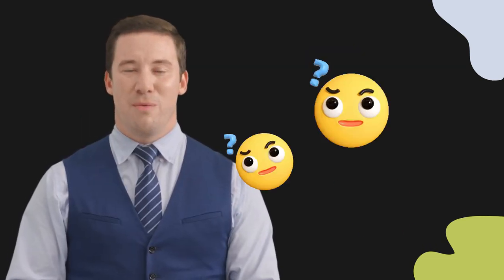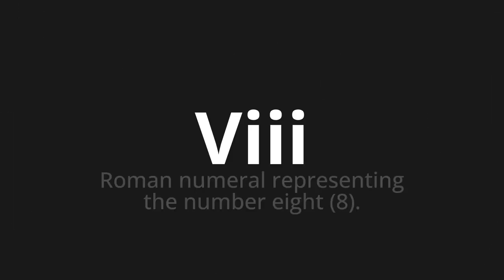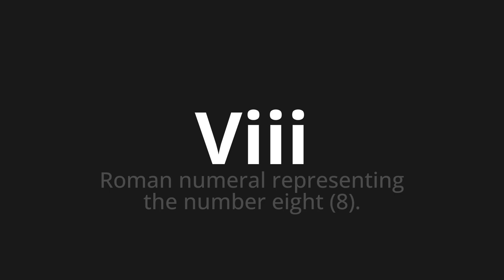How to pronounce Viii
Master the Pronunciation of 'Viii Which Means VIII' - which means : Roman numeral Representing the Number Eight (8). 📝 with @PizzaPronunciation 🎓🗣️ - [Your Guide to Italian]

Learn to pronounce 'Viii' perfectly in Italian with our easy and engaging tutorial by @PizzaPronunciation! 📖📽️ In this comprehensive video, we provide you with native speaker examples 🗣️👂 and phonetic breakdowns 🎵 to ensure you get the pronunciation just right.

How to say VIII in Italian